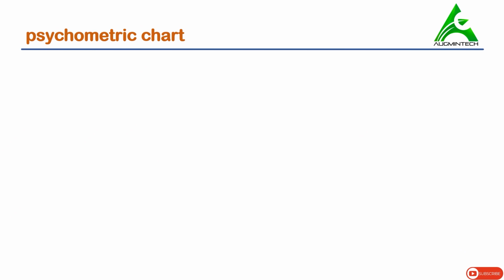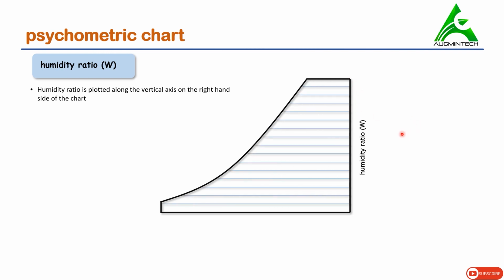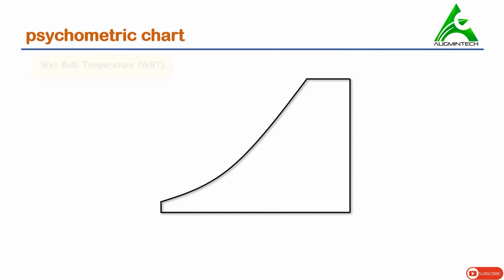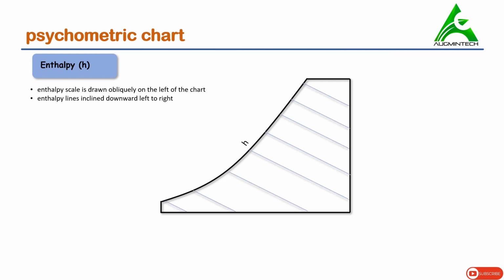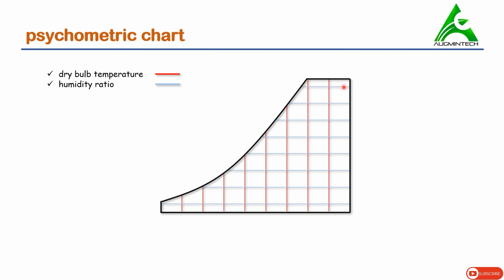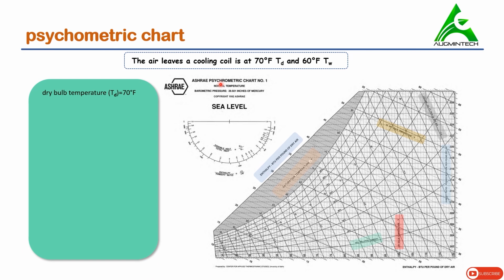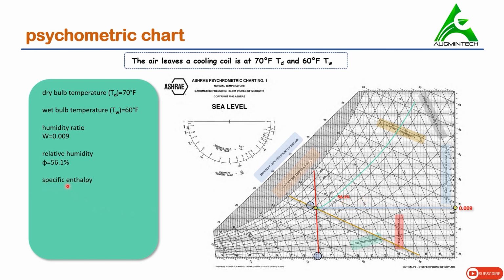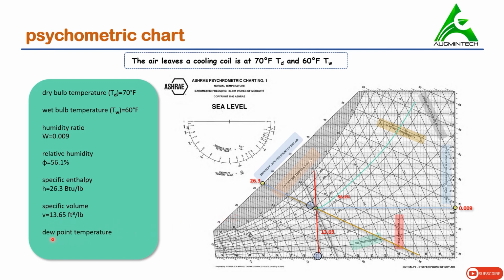Psychrometric Chart (avoid these mistakes) | Psychrometric Chart Animation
In this video you will learn about How to Read a Psychrometric Chart-stepwise animated explanation and Psychrometry In HVAC

🎖🎖🎖In the full course 🎖🎖🎖you will learn about:
✅Introduction
✅Basic Concepts in HVAC
✅Psychrometry
✅Psychrometric Processes
✅Cooling Load Calculation (Manual)
✅Cooling Load Calculation (Excel E-20 form)
✅Cooling Load Calculation (HAP Software)

Along with the course, you will also be provided with
▪️ASHRAE handbook📕
▪️ISHRAE handbook📙
▪️Databook for Load Calculation📗
▪️Additional Downloadable Resources📂
▪️Sample Projects🏡🏤💒

Psychometric Chart in HVAC is an important tool to find attributes of air. By knowing any two parameters, all other parameters can be found using ASHRAE psychometric chart.

✅To learn about COOLING LOAD CALCULATION USING EXCEL FORM (PART 1), click on the below link

psychrometric chart
hvac psychrometric table